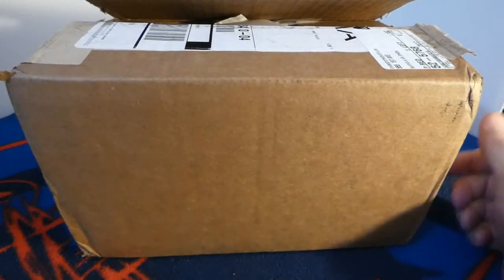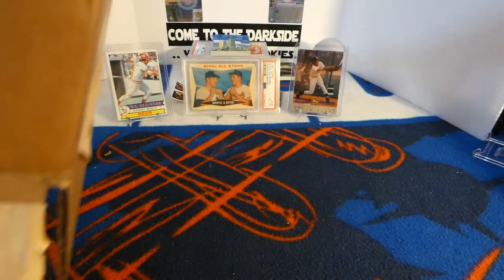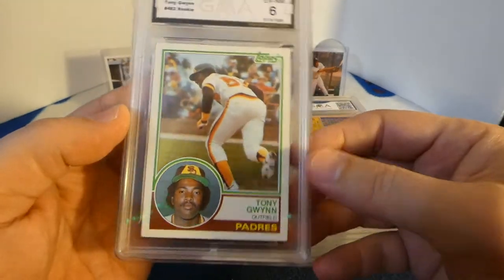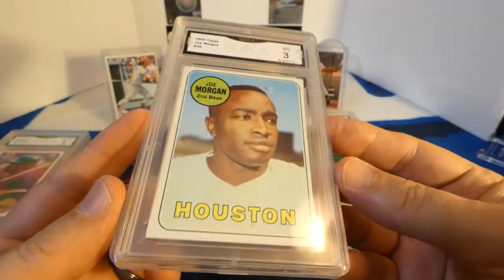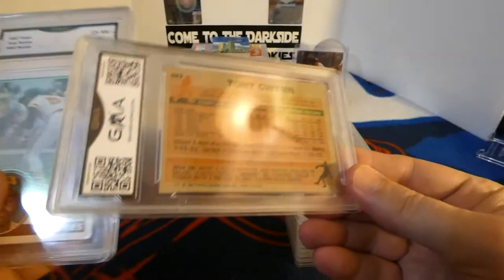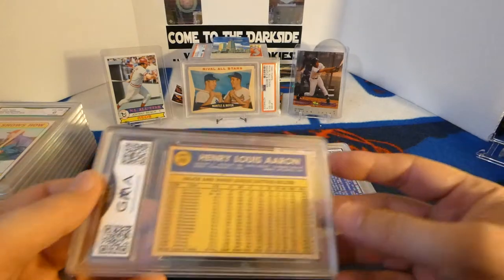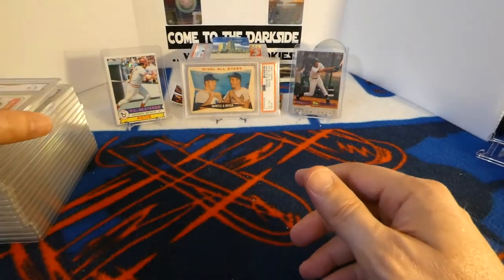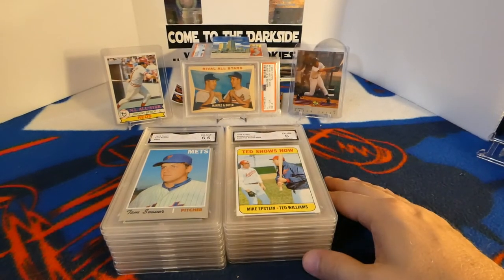GMA Returns. My first returns ever. I am happy with them.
My returns were about what I expected. No big surprises. Stay safe and stay healthy.